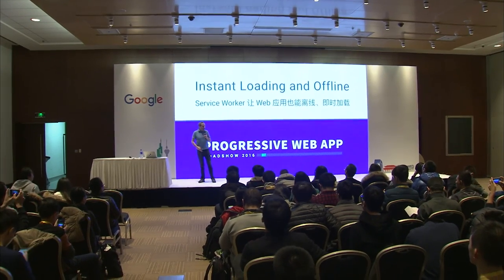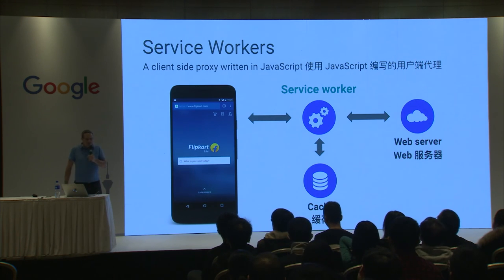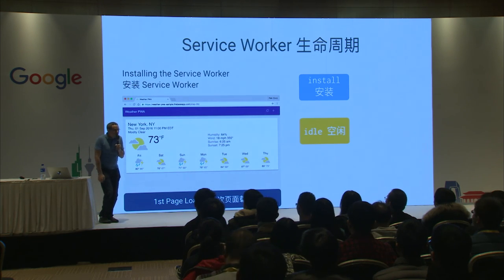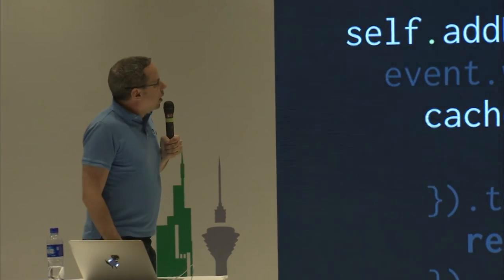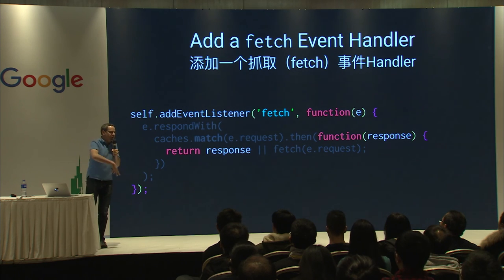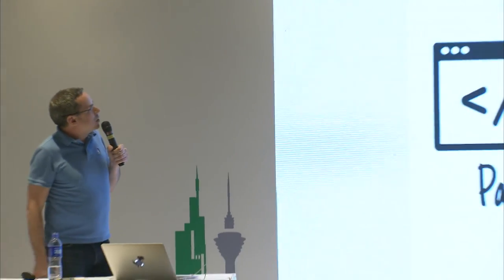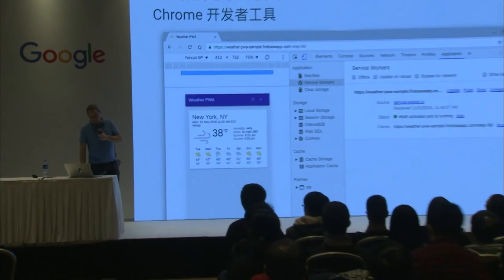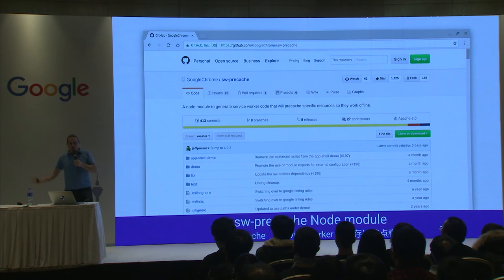Service Workers for Instant and Offline Experiences (Google Developer Day 2016)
Native apps load instantly and work reliably, why can't the web? Learn how a service worker puts you in control of the cache and network, effectively eliminating the dependency on the network. The web can be instant and reliable!